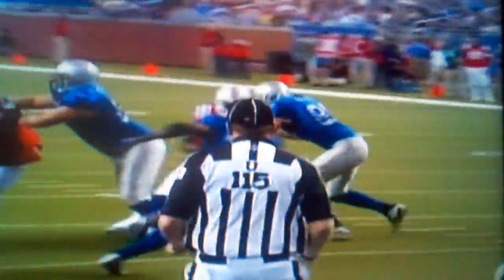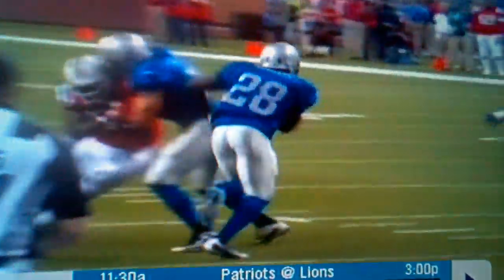airport check tackle.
Just thought he would give him alittle tickle.